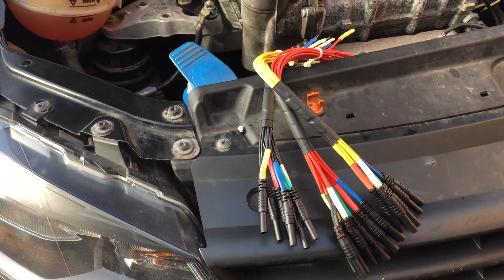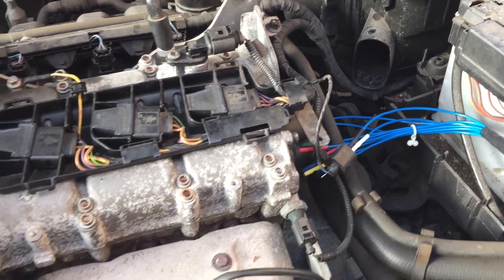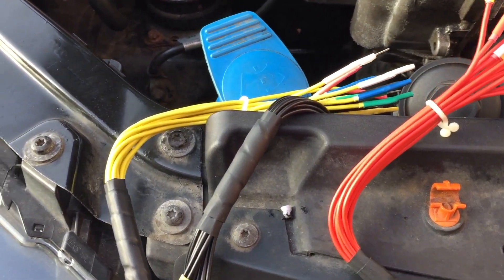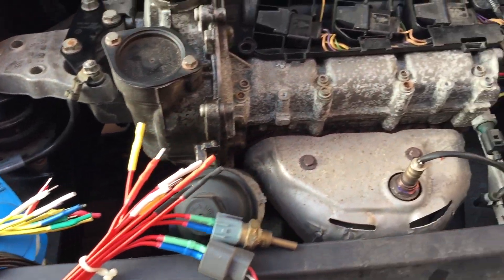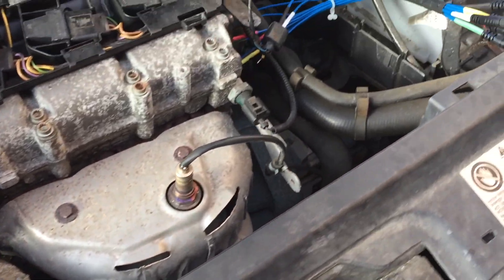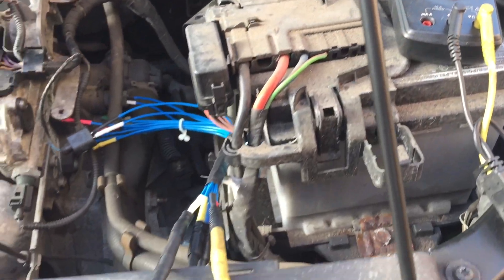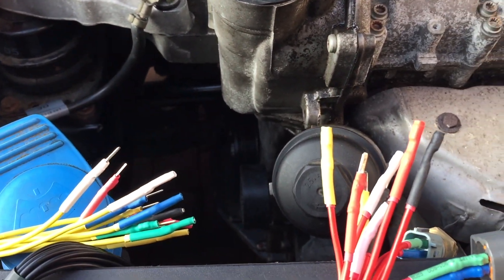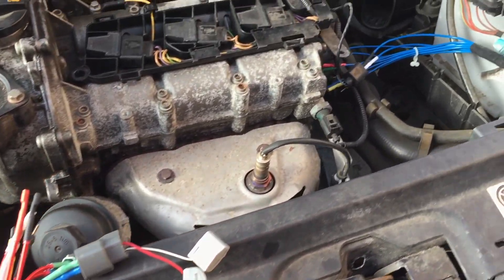Hantek HT306 universal breakout leads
hantek universal breakout leads ht306